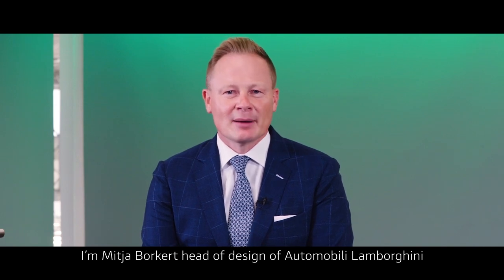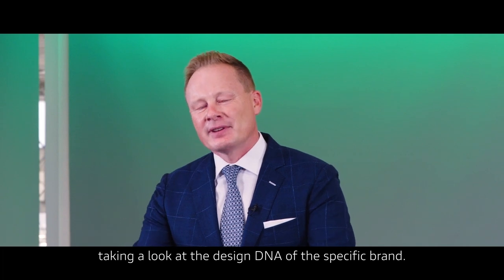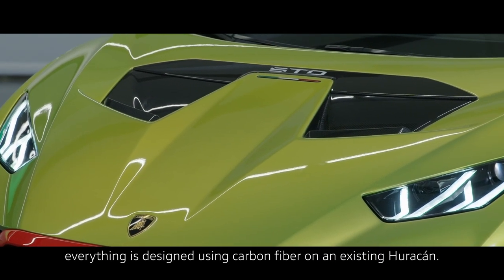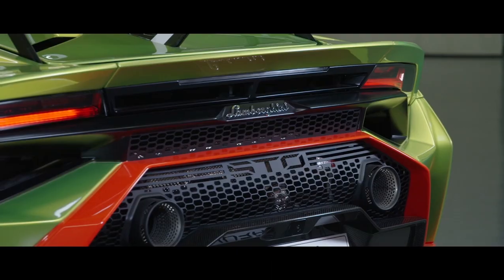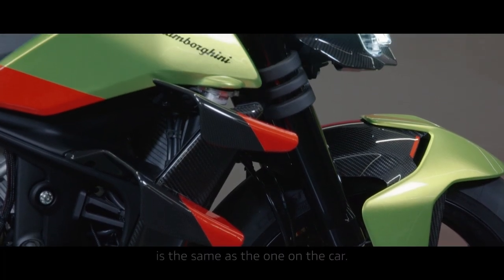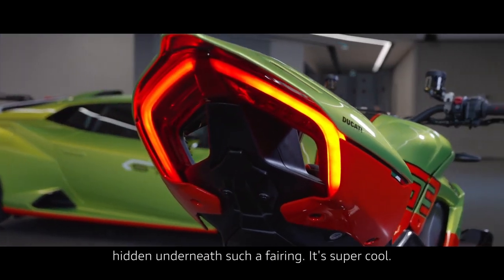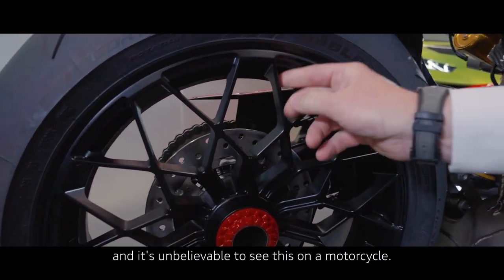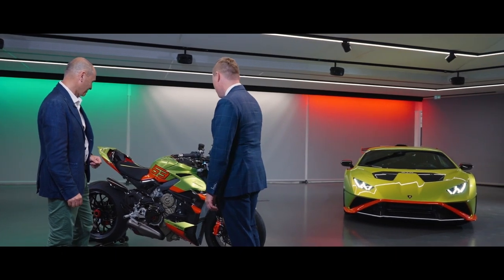Ducati Streetfighter V4 Lamborghini | Design Talk with Andrea Ferraresi and Mitja Borkert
How did the new Ducati Streetfighter V4 Lamborghini come to life? Watch this special interview between the two Italian company's lead designers, Andrea Ferraresi and Mitja Borkert to find out!